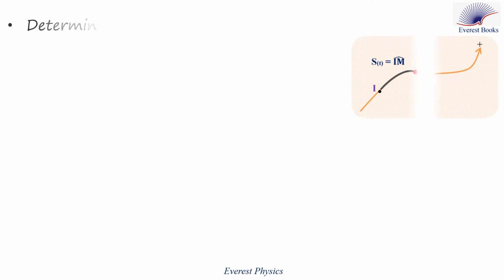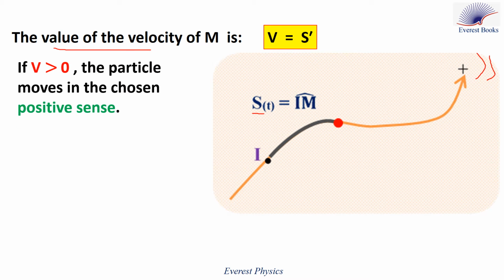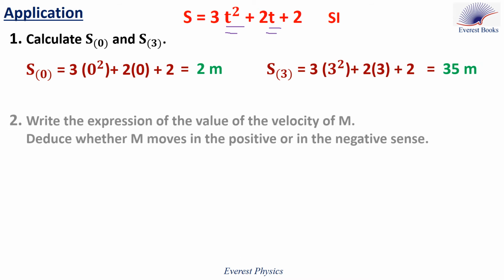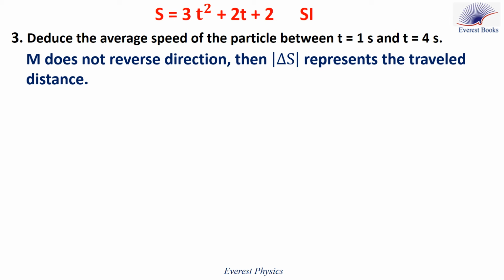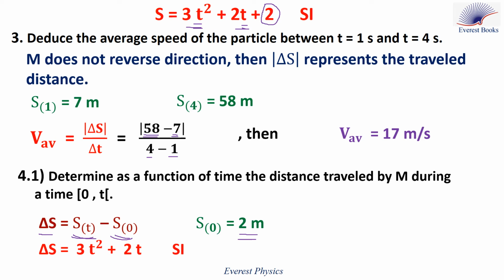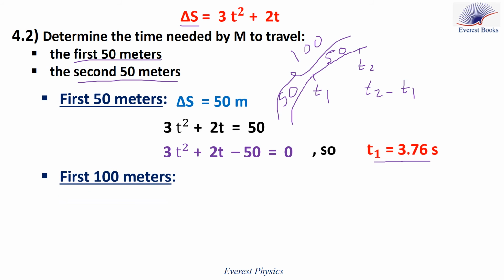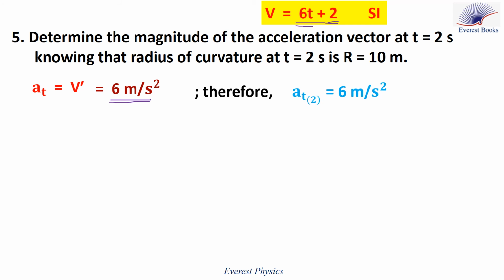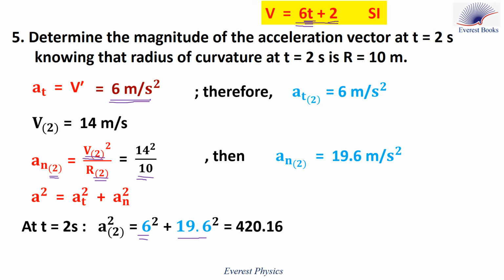Curvilinear abscissa with solved exercise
The position of a particle M moving on a curved path can be determined at an instant t using the curvilinear abscissa S(t). We choose an origin I of arcs on the trajectory, and we orient the trajectory in a chosen positive sense. The position of M is determined by the algebraic value of the arc (IM)  =  S(t).
Variation of the curvilinear abscissa:  ∆S =  S(t2) - S(t1).
∆S is the variation of S during the time interval ∆t =  t2 – t1 .
If particle M does not reverse its sense of motion along the trajectory, |∆S| would represent the distance traveled during ∆t.
The algebraic value of the velocity of M  is:    V  =  S′
If V is positive, the particle moves in the chosen positive sense.
If  V is negative, the particle moves in the negative sense.